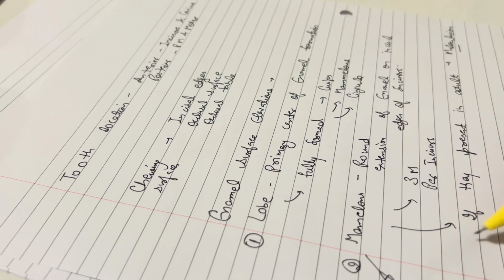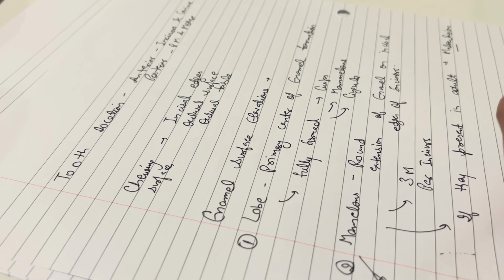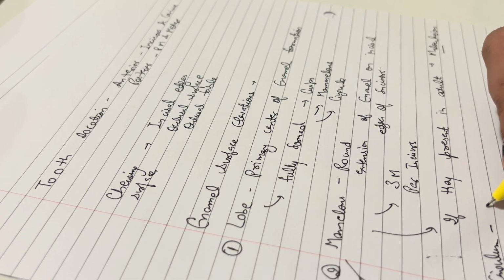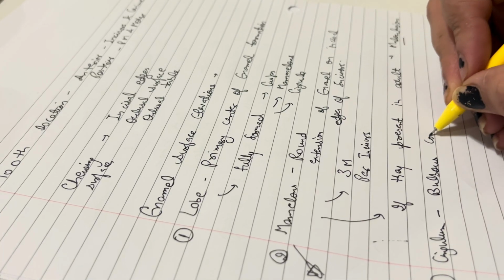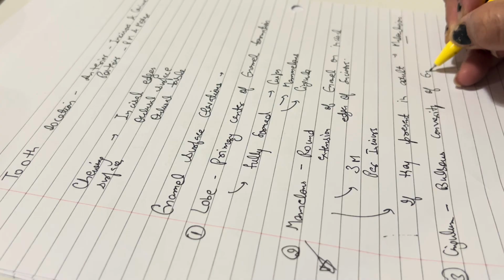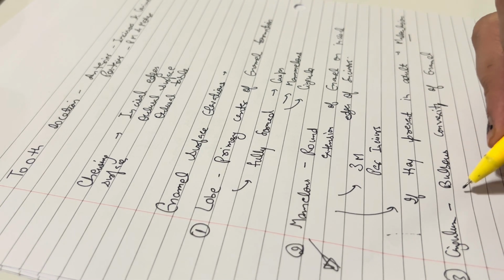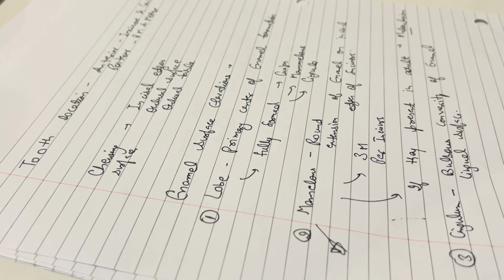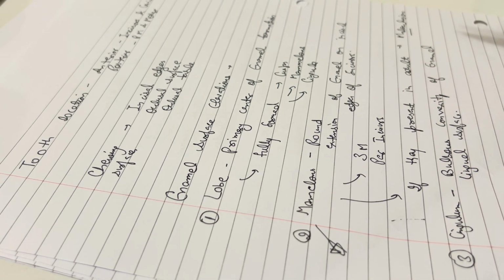Dental anatomy part 1 for beginners#afk#ADAT#